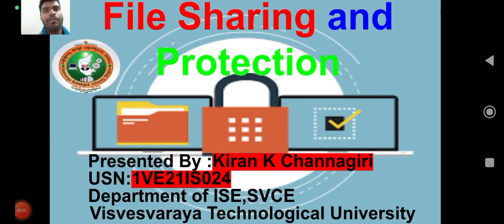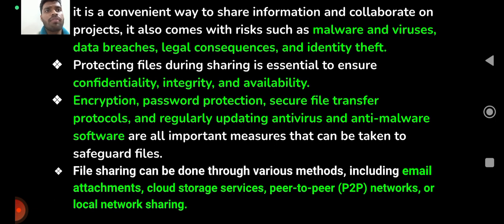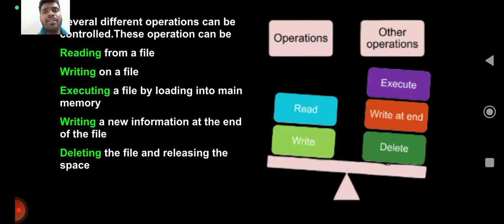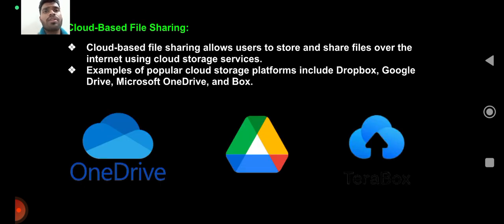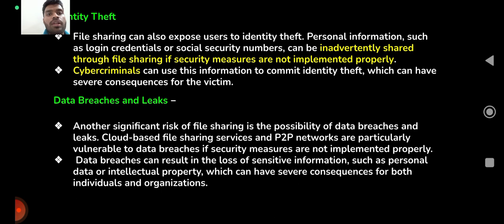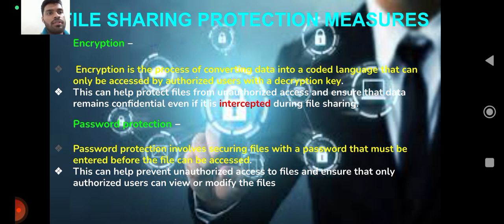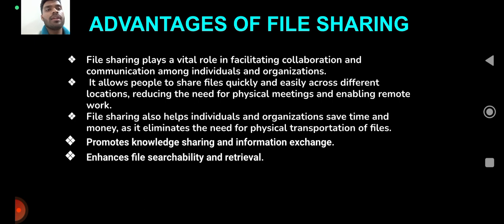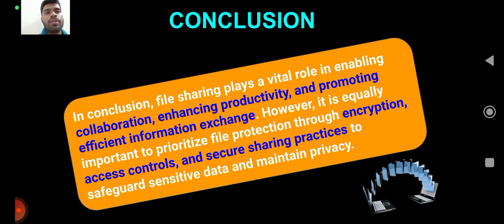file sharing and protection in operating system | file management